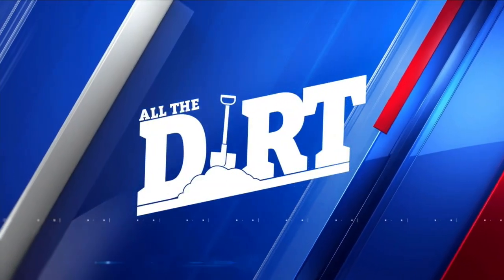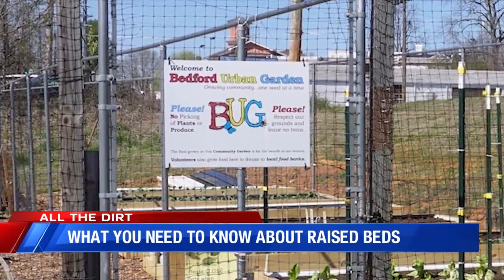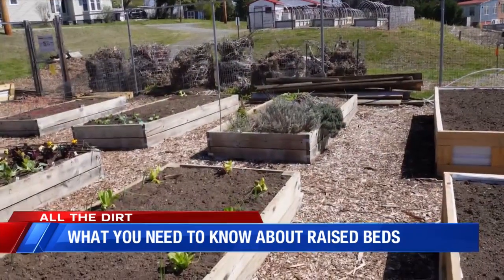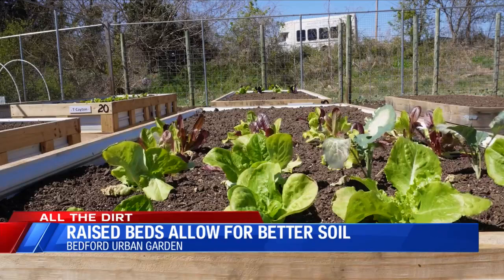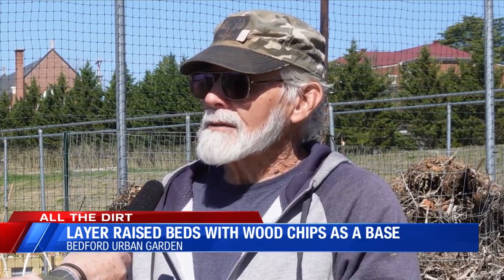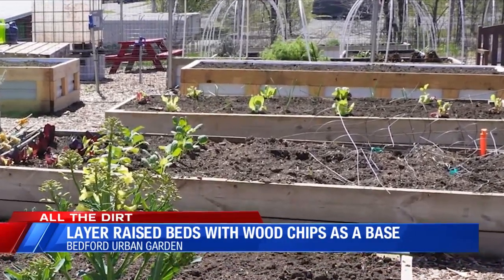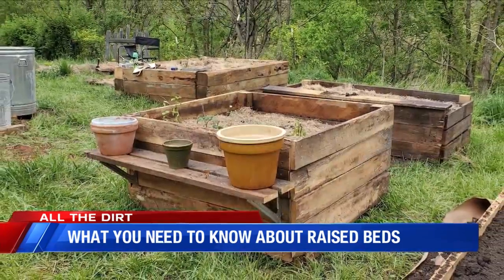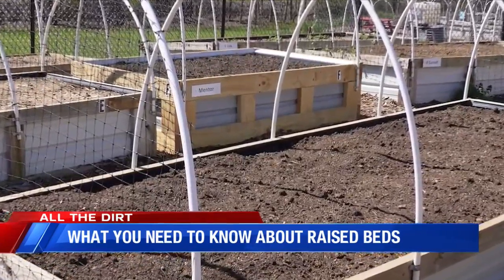All The Dirt: What you need to know about raised beds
Jim Revell, manger of the Bedford Urban Garden, shares details on raised beds on WFXR's All The Dirt.